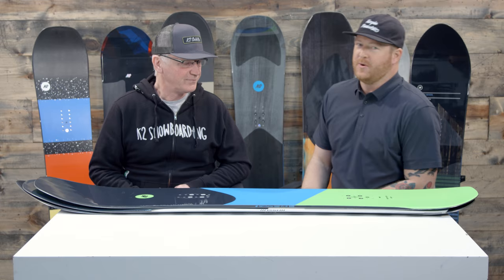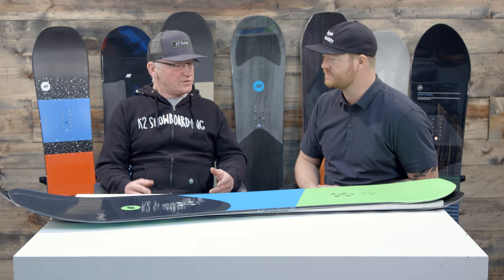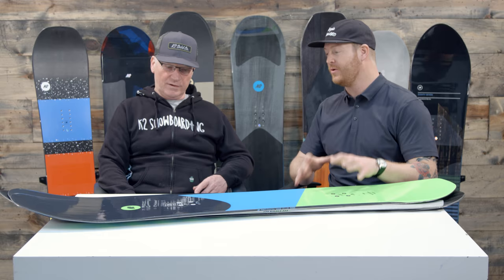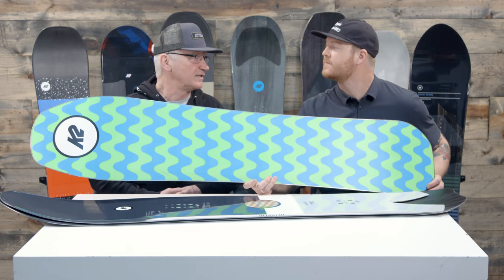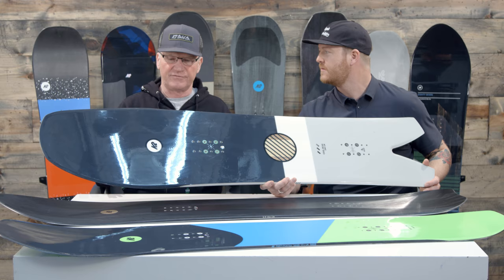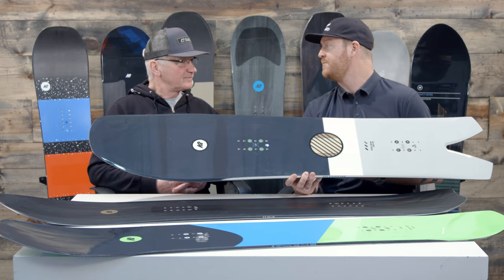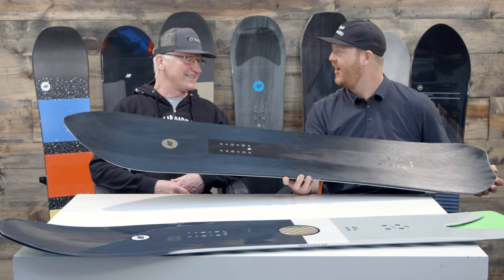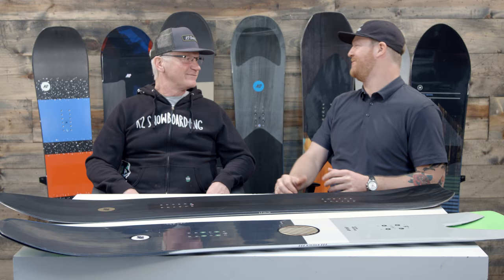2019 K2 Enjoyer Series Snowboards - Overview - TheHouse.com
Jon and Matt gives an overview of the new 2019 K2 Enjoyer Snowboard Series line.

New to the series is the Party Platter that has an extend tip, short tail, and good for free style.

Second, we have the Cool Bean with a new design that has an extremely wide nose and can easily be ridden thru powder.

Lastly, the Simple Pleasure also with a new design and one of the fastest board.

You can find all these K2 snowboards and others like it